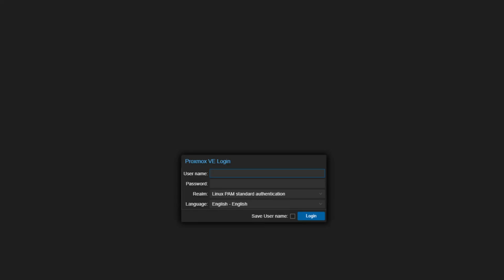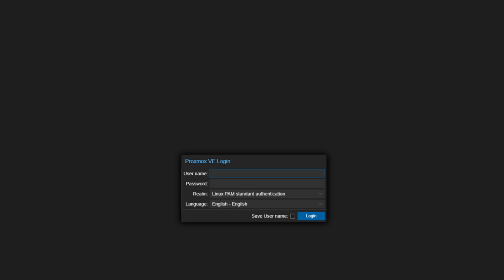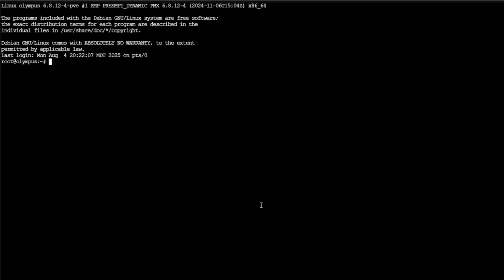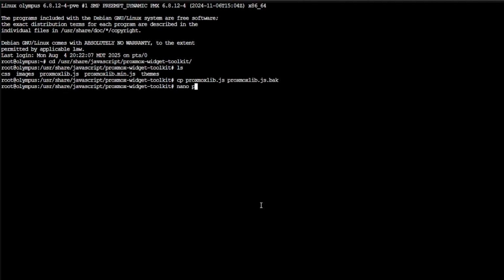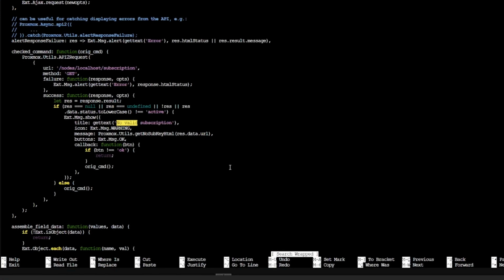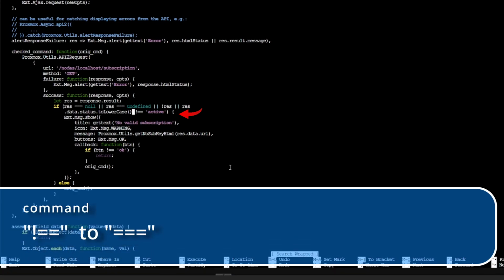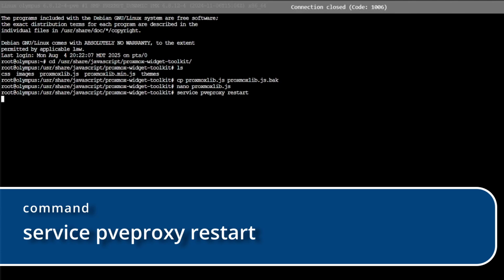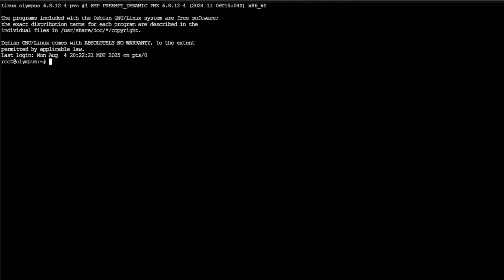Proxmox | How To Easily Remove the 'No Valid Subscription' Notification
In this video, learn how to quickly and easily disable the no valid subscription popup in proxmox, perfect for home labs or non-production setups. This quick tutorial will guide you through the steps to remove that annoying message. It's a simple tweak for you proxmox environment!